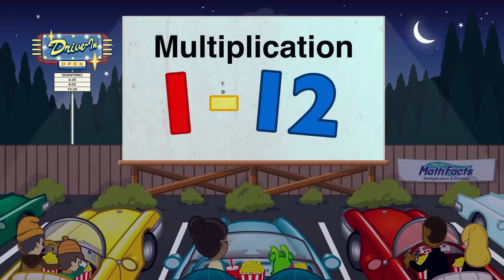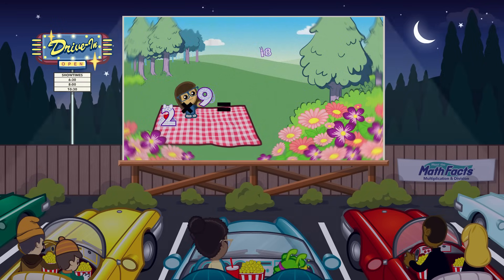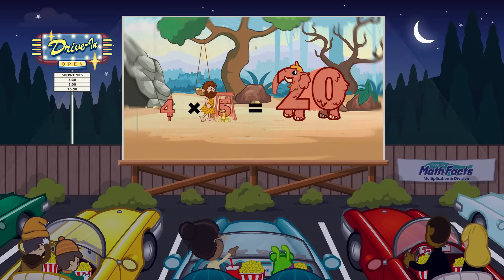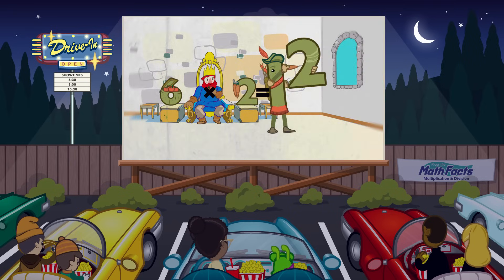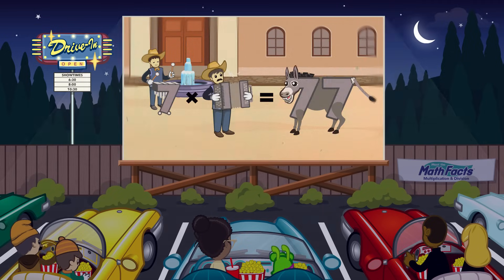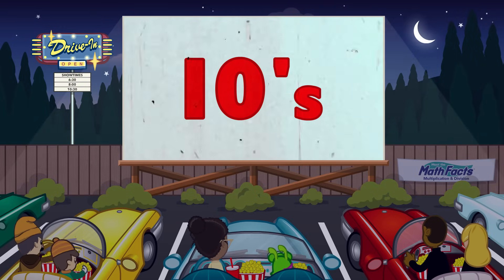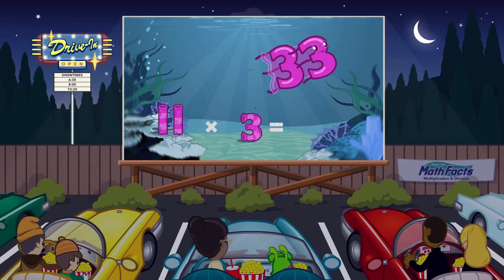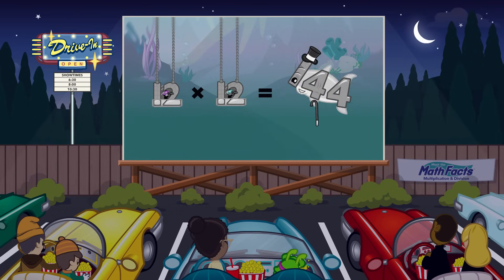Meet the Math Facts - Multiplication Song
The Math Facts Addition Song is a part of the Meet the Math Facts Series.

You can easily skip to your favorite number group:

1's - 0:27
2's - 1:02
3's - 1:40
4's - 2:17
5's - 2:55
6's - 3:32
7's - 4:10
8's - 4:48
9's - 5:25
10's - 6:03
11's - 6:40
12's - 7:18

Meet the Math Facts makes multiplication and division fun and easy! You will learn basic multiplication and division through fact families. With fun characters that you grow to love, you will be able to easily recall basic multiplication & division math facts to 12x12.

Primary School Prep is a division of Preschool Prep Company, home of a complete set of learning tools that have won over 100 awards. These educational products are used in homes and schools around the world. You will be amazed at how easily you can learn math!™